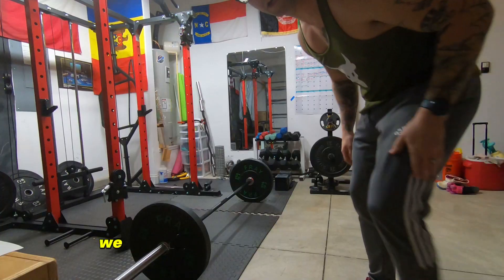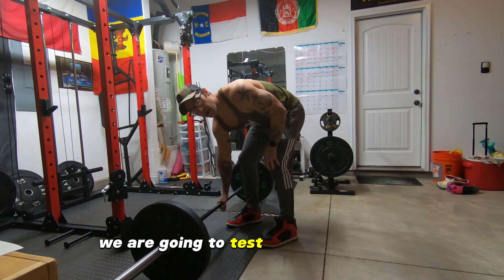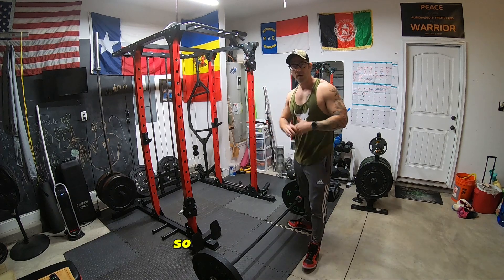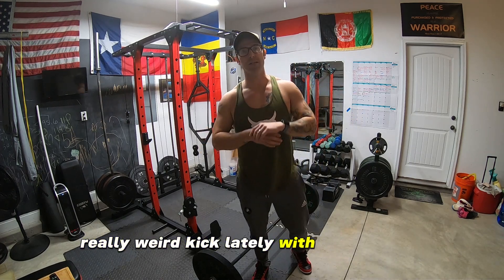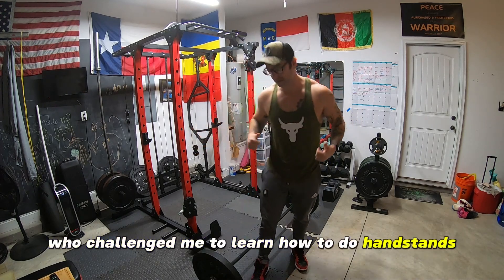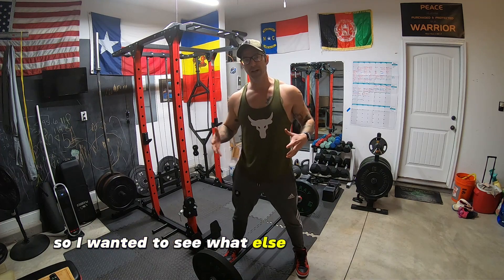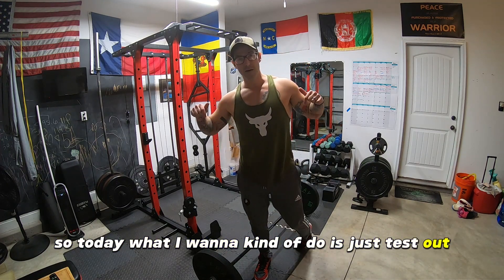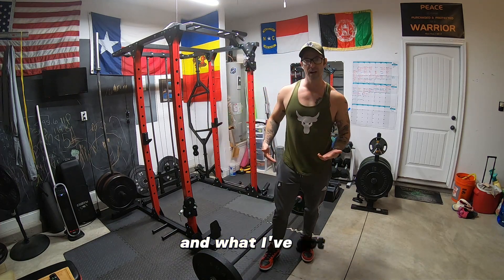F3HW: Garage Gym Workouts - Testing Olympic lifts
Check out this garage gym workout as I test out my Olympic lifts.
In my crazy health, wellness, & fitness journey I want to do more CrossFit related activities.
Hopefully I can figure out what i need to do